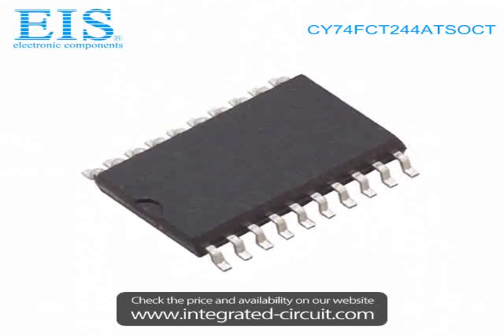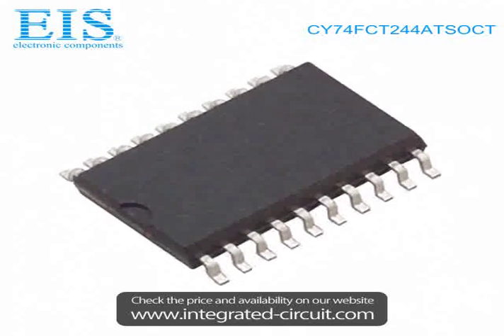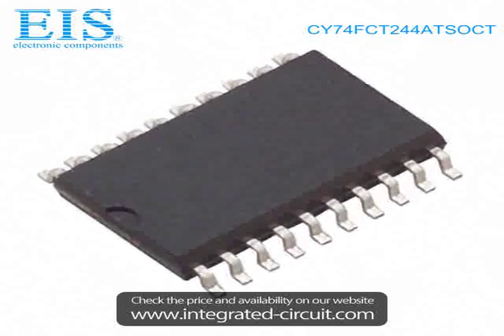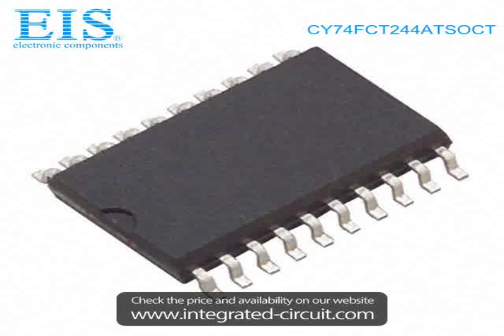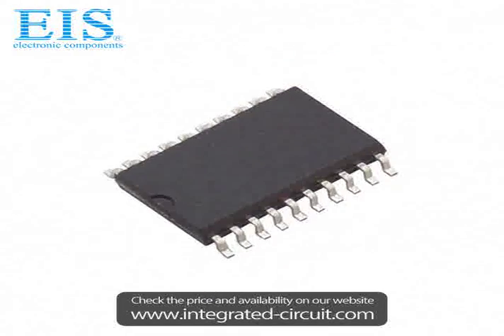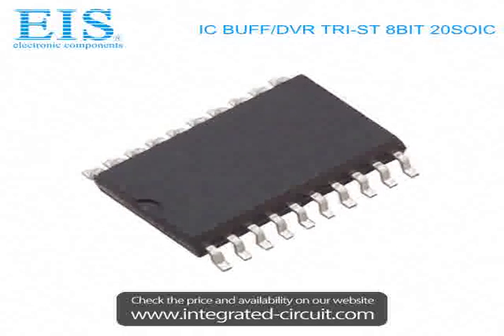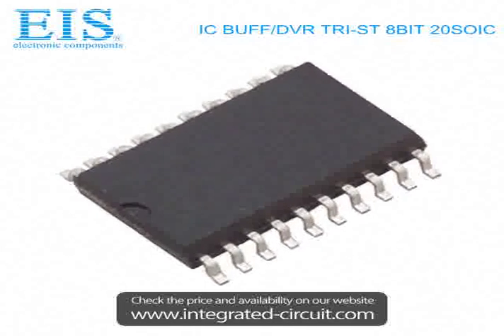Sell CY74FCT244ATSOCT of Texas Instruments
We have the stocks of CY74FCT244ATSOCT with a very best price, we can ship immediately after order.

Manufacturer Part Number: CY74FCT244ATSOCT
Manufacturer / Brand: Texas Instruments
Brief Description: IC BUFF/DVR TRI-ST 8BIT 20SOIC

You also can download the datasheet of CY74FCT244ATSOCT from our